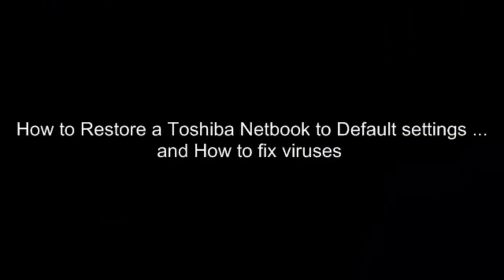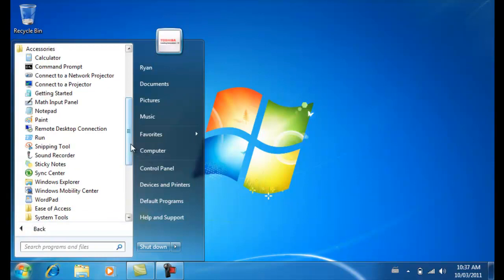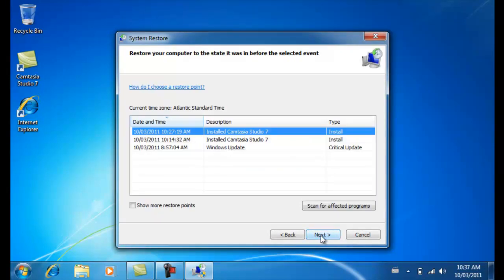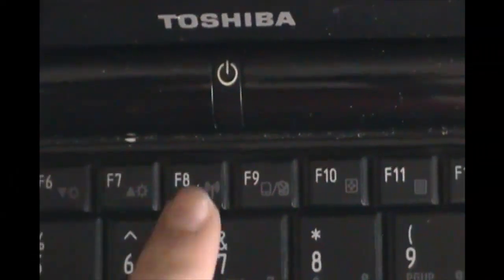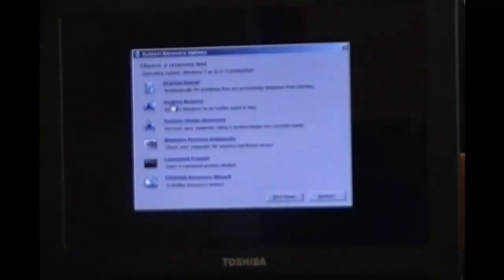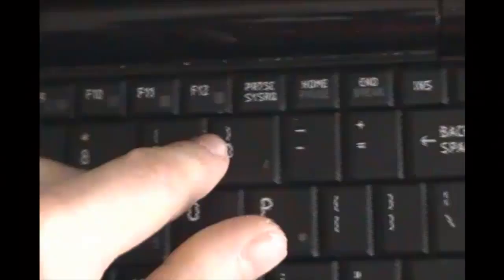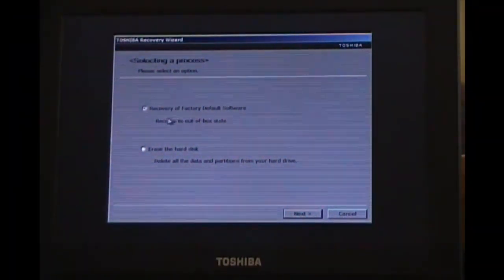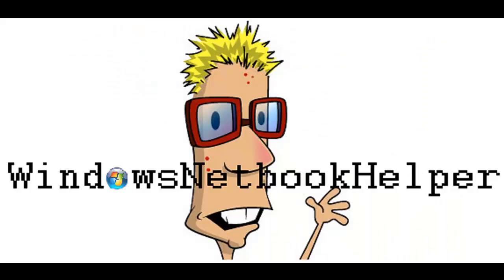How To Restore A Toshiba Laptop To Default Factory Settings